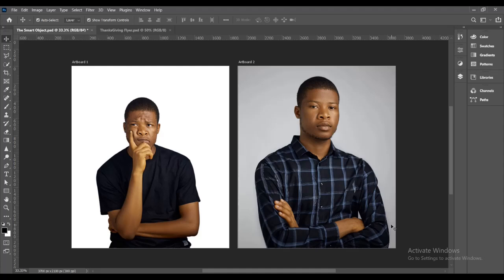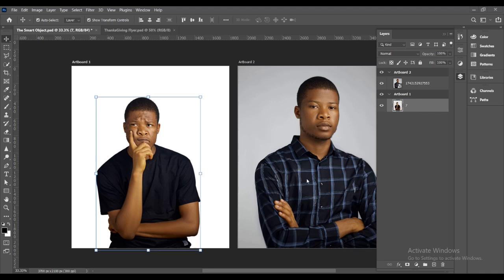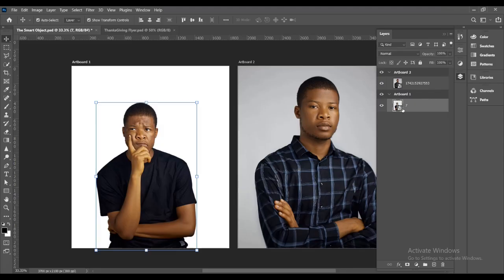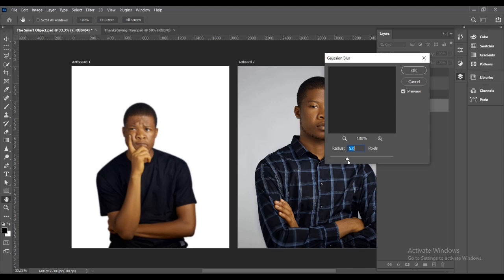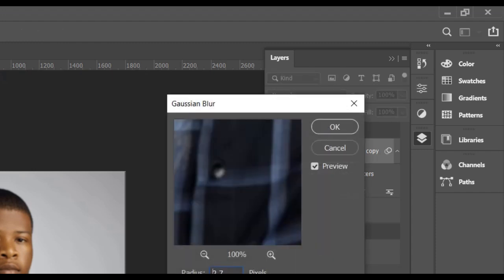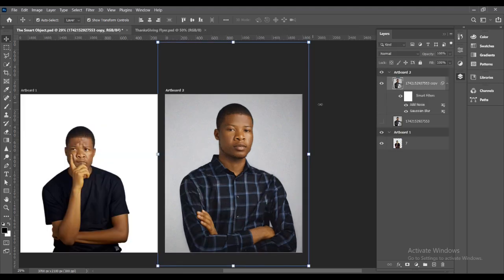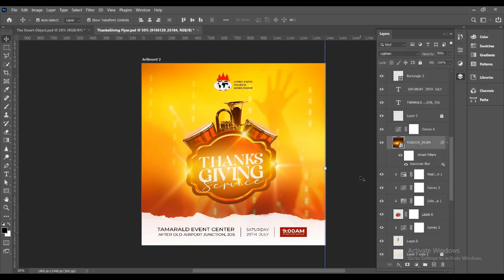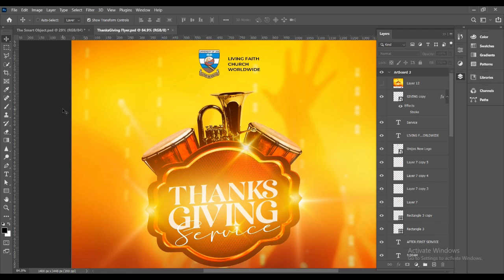The Smart Object In Photoshop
This video contains all you need to know about one of Photoshop's powerful feature, THE SAMRT OBJECT.